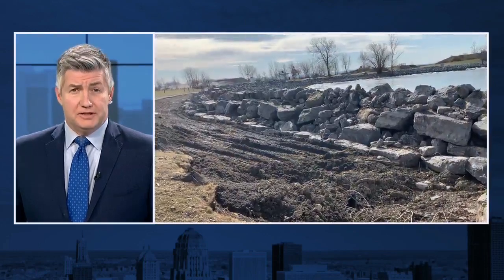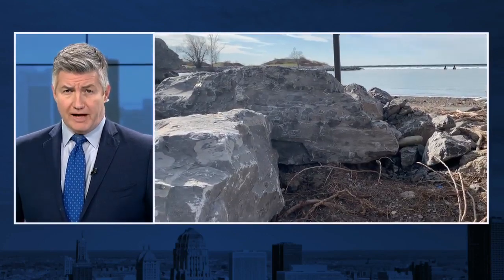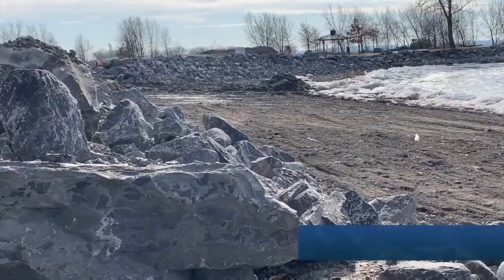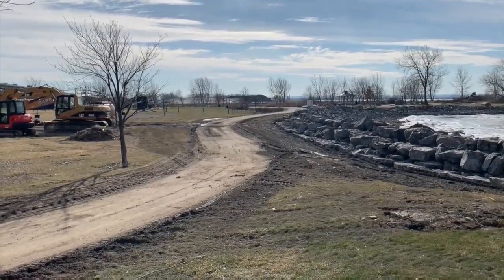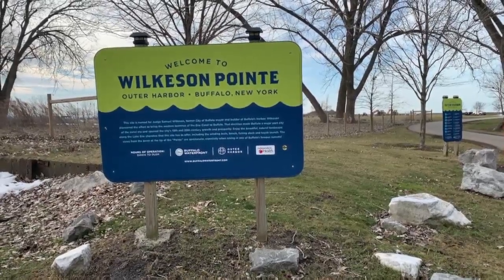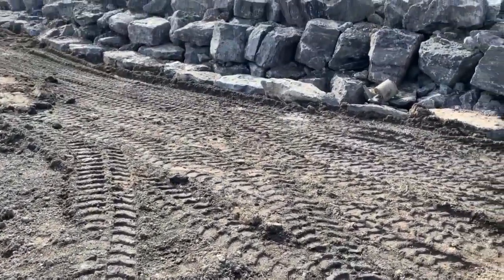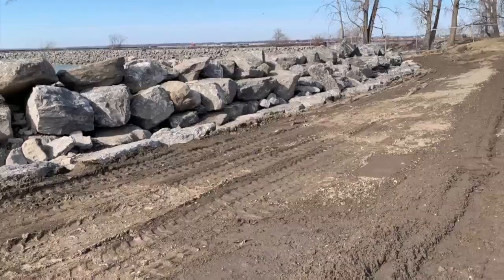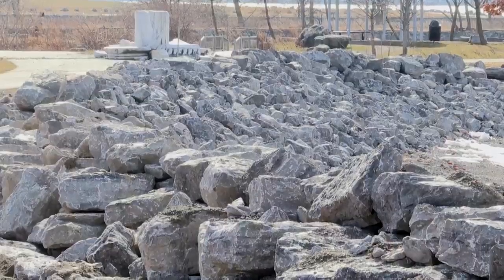Construction underway at Wilkeson Pointe to protect it from the impacts of the weather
Officials say construction is underway at Wilkeson Pointe to protect it from the impacts of the weather throughout the year.